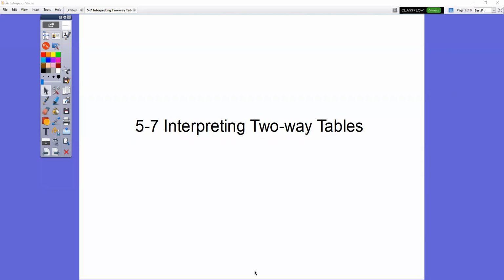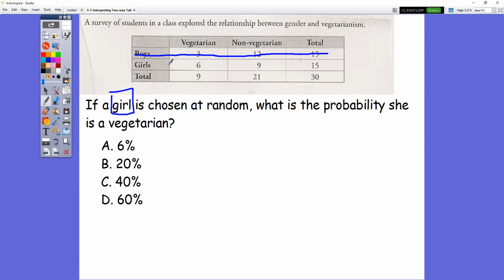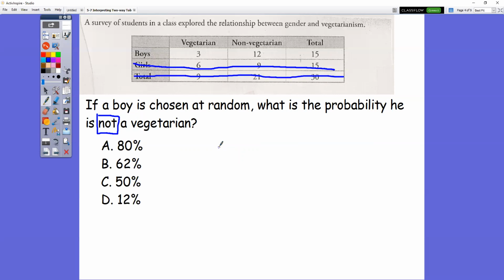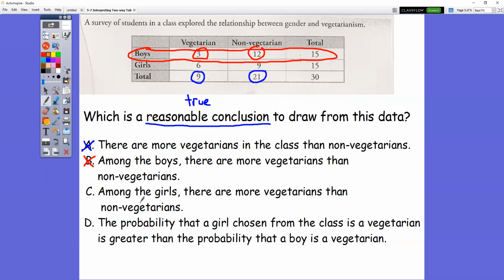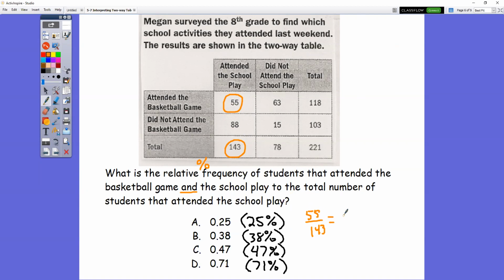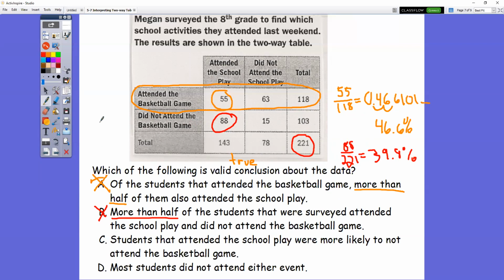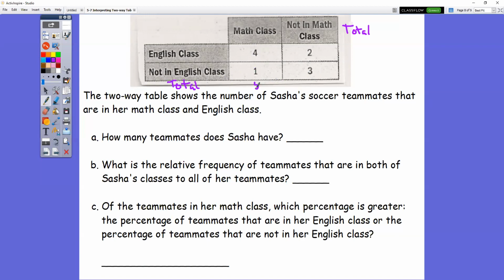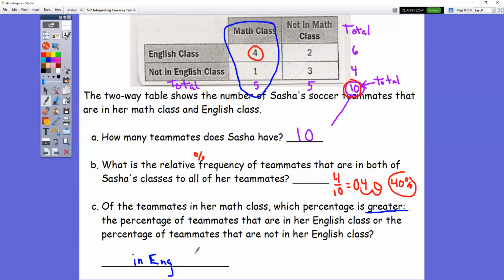Math 8 5-7 Interpreting Two-way Tables